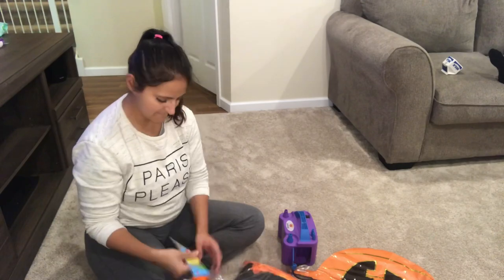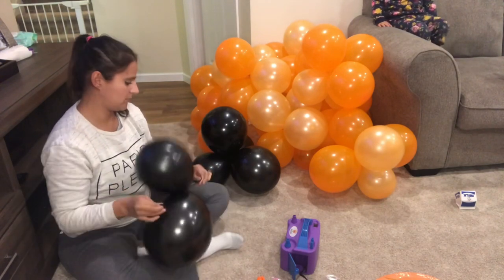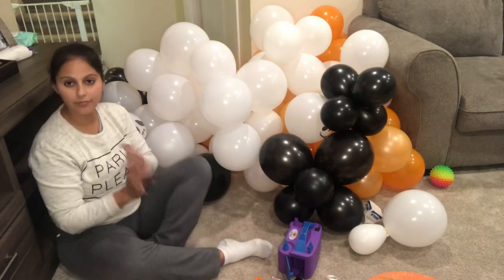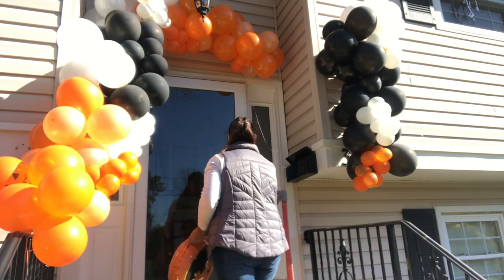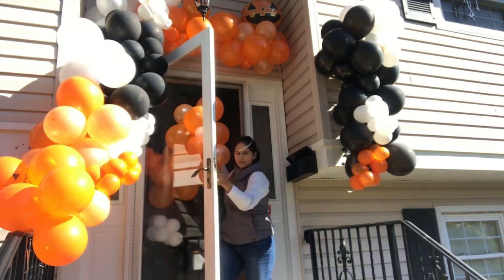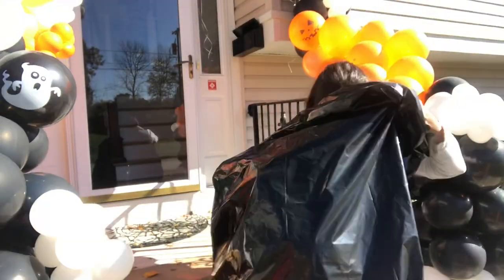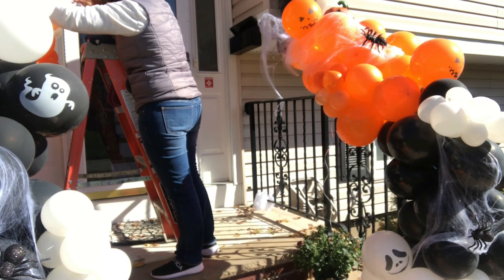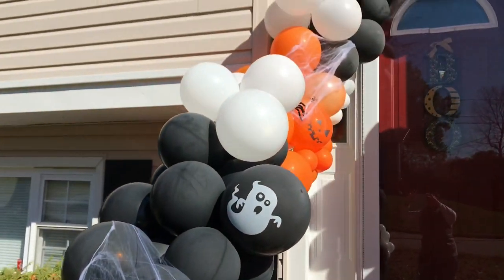Halloween Outdoor Balloon Garland | Balloon Garland Tutorial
Hi Guys!
In Today's video I will be showing you the Halloween Outdoor Balloon Garland I did for this year!
I was super excited how everything turned out and can't wait for the next year! is that crazy?!?! lol
Hope you guys like this video,  a lot of planning went in to it;  a whole month to be exact!
As always thank you so much for the love and support!